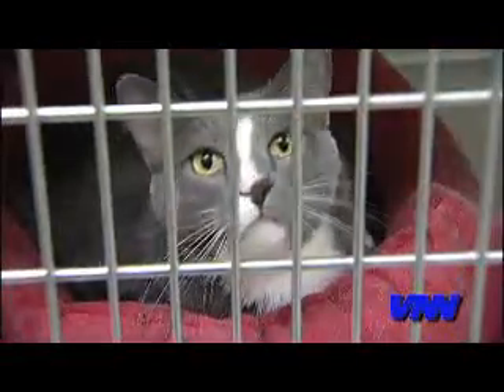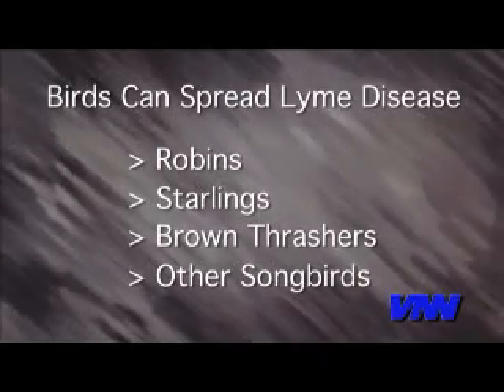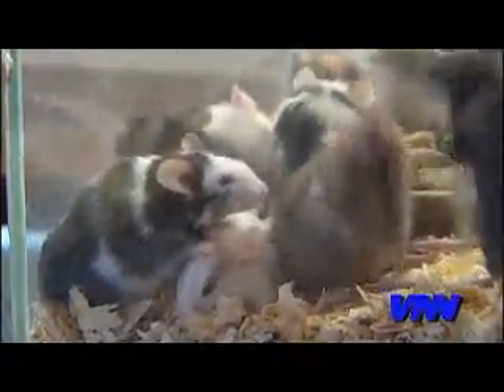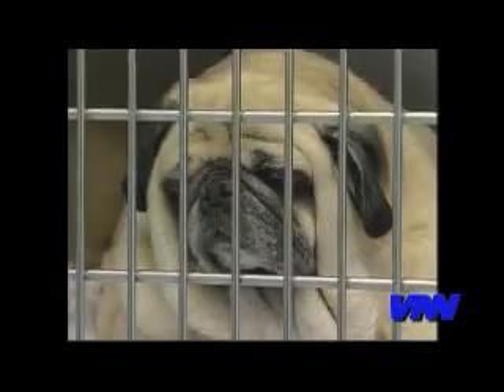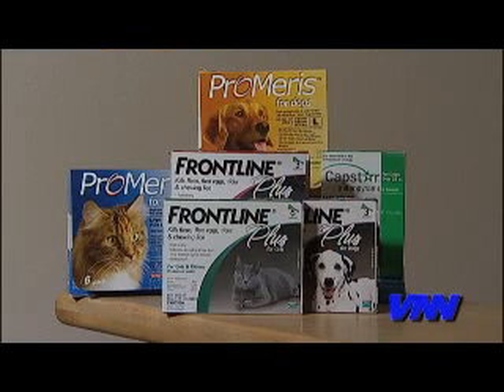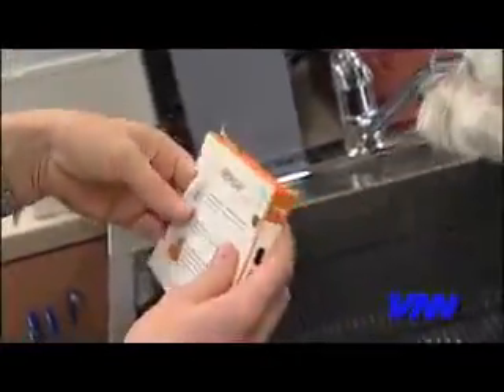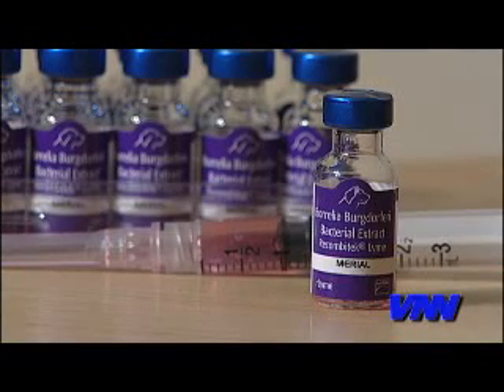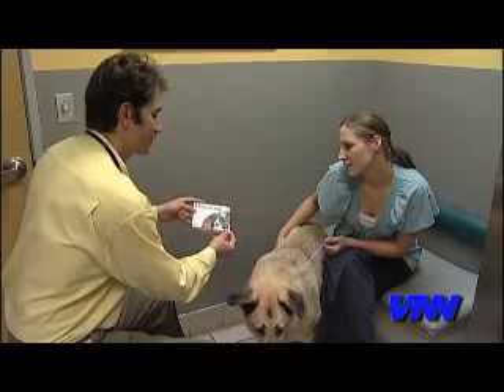Deadly Lyme Disease Takes Flight!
For more than one hundred years, Lyme Disease has steadily crept across the United States, with more human and pet cases being seen each year.  We know that ticks are responsible for spreading the bacteria that causes Lyme Disease, but did you know that the spring time robin may play a part as well?  New research has shown that many songbirds are instrumental in the expansion of this serious disease.  Learn what you can do to keep your pets safe from ticks that are flying the friendly skies!